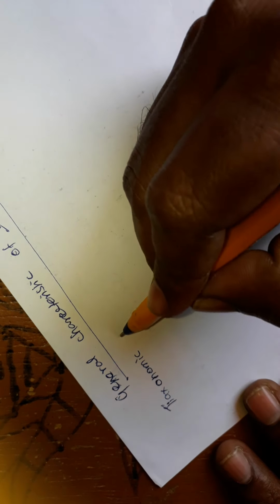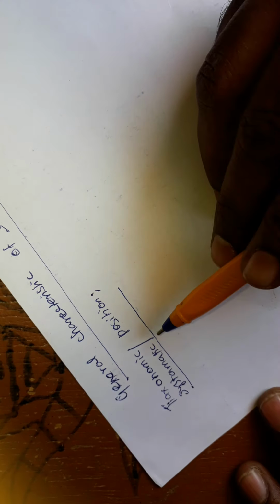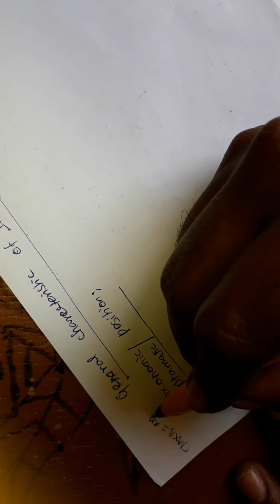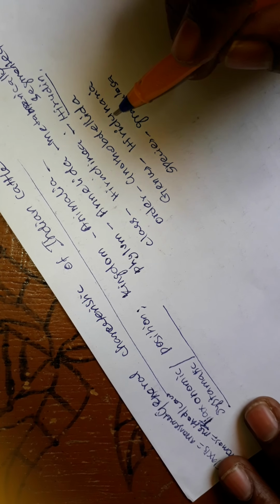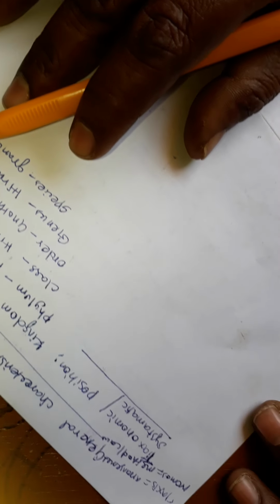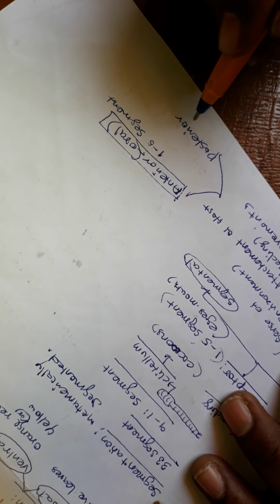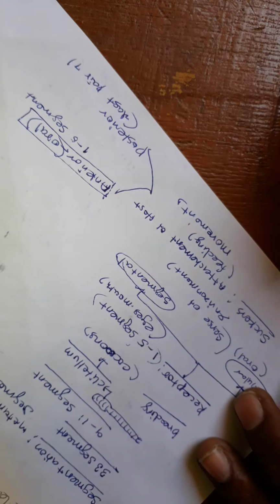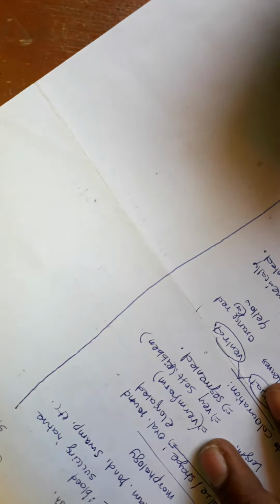Structural organization of animals part-1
Indian cattle leech